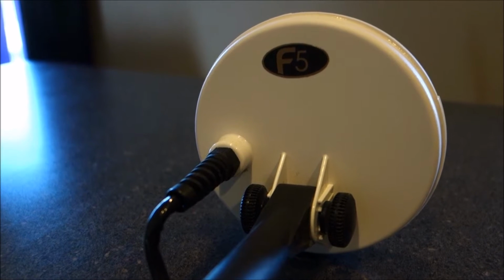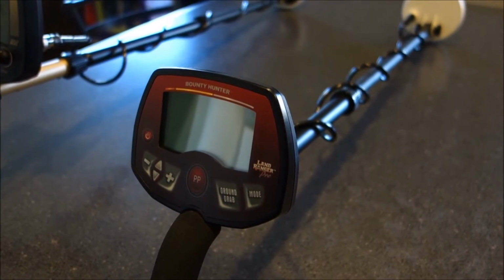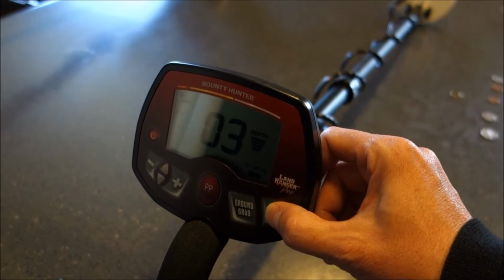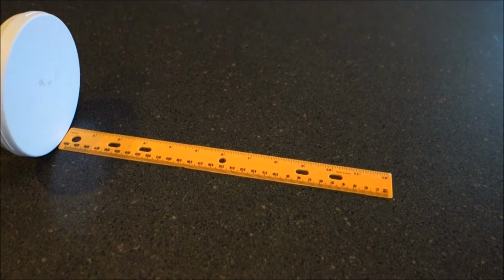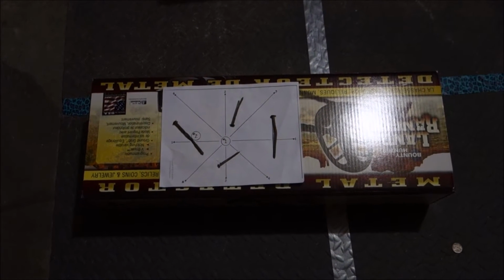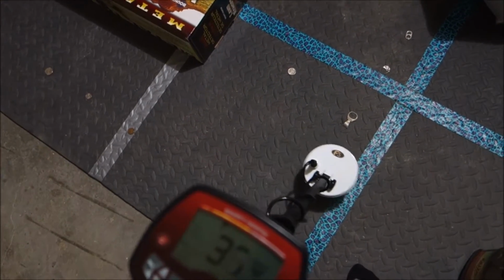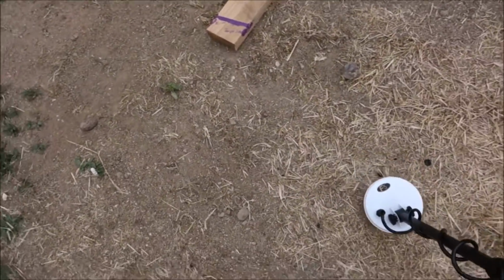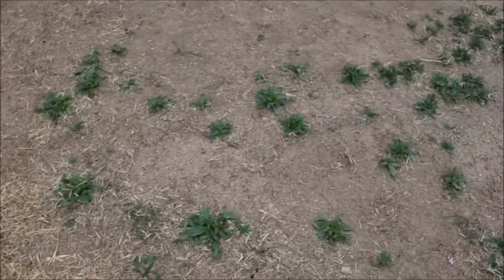Metal Detecting: Bounty Hunter Land Ranger Pro: 5 Inch DD Coil Review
Land Ranger Pro on Amazon

🎙️AUDIO🎚️
CAD GXL2400USB